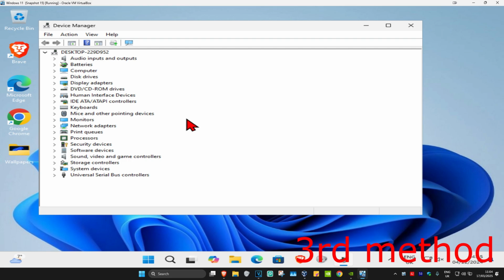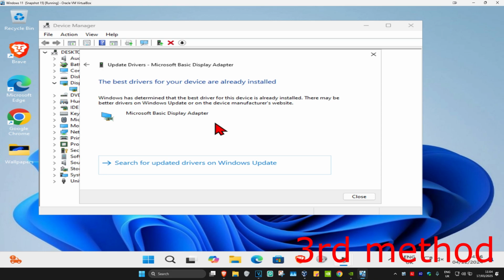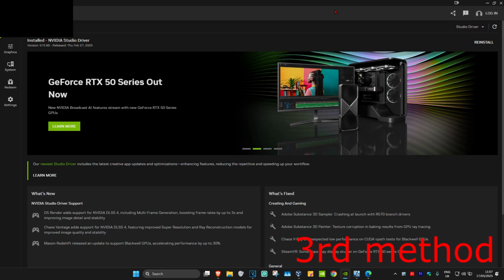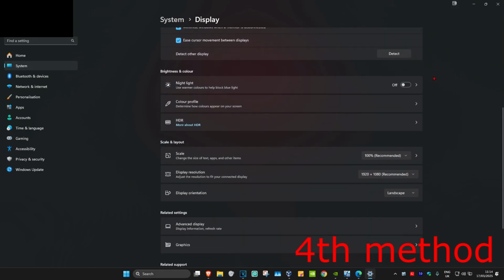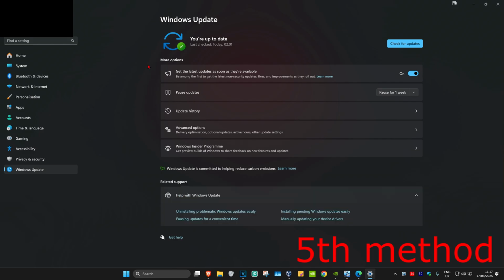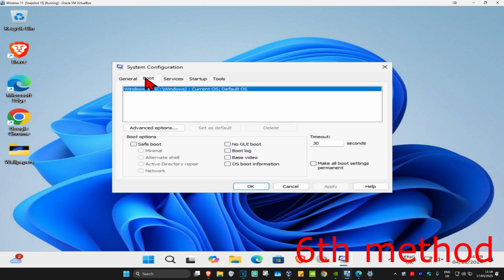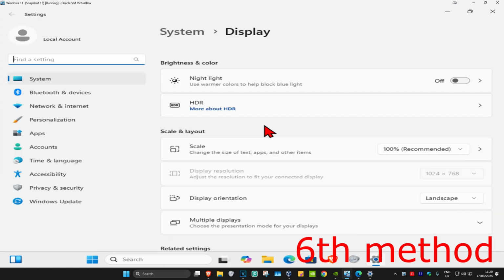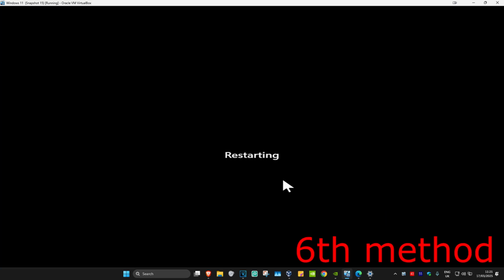How To Fix Monitor Input Signal Not Found (Input Signal Out of Range Error)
How To Fix Input Signal Out of Range Error (Monitor Input Signal Not Found)

In this tutorial, I’ll show you how to fix the "Input Signal Out of Range" or "Monitor Input Signal Not Found" error. This issue typically happens when the monitor’s resolution or refresh rate is incompatible with your PC's display settings.

Issues addressed in this tutorial:

Input Signal Out of Range error fix
Monitor Input Signal Not Found
Adjusting incompatible display settings
Resolving resolution and refresh rate issues